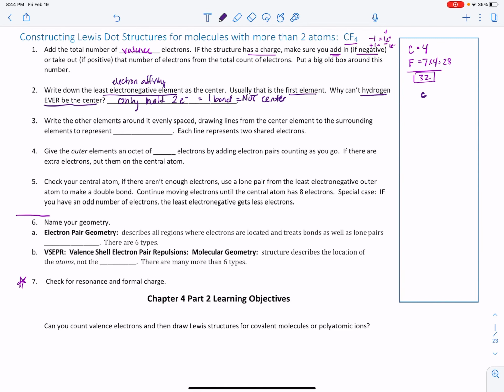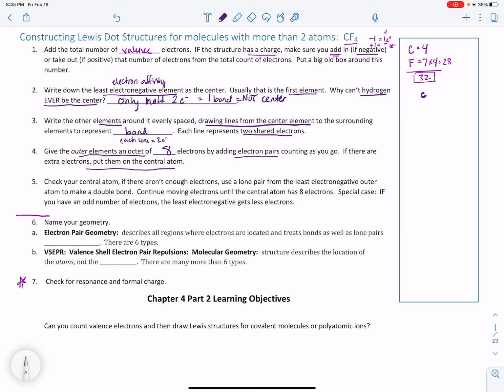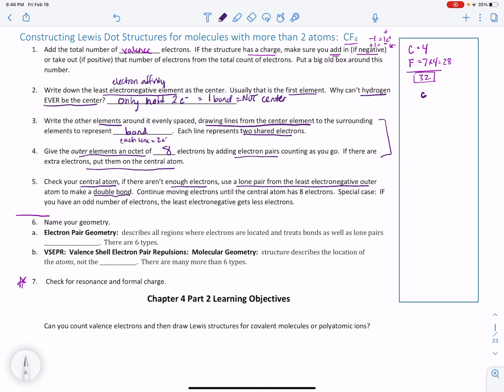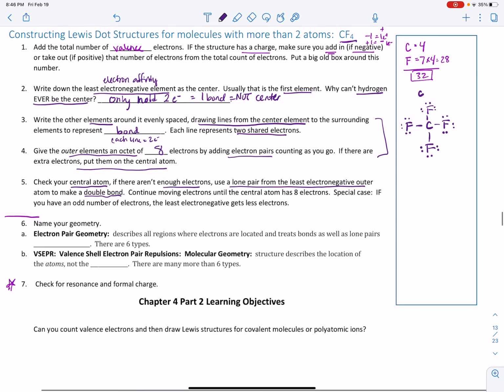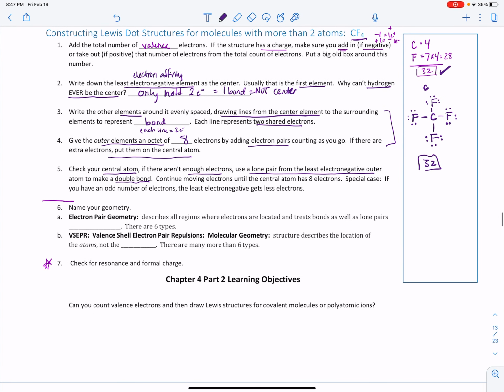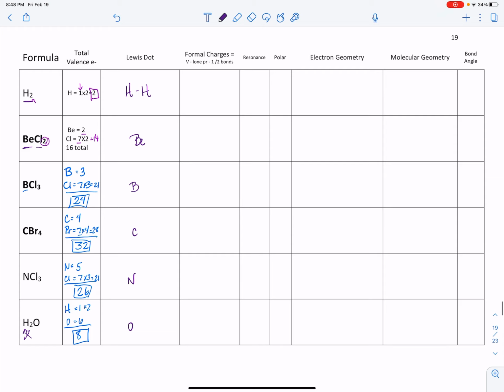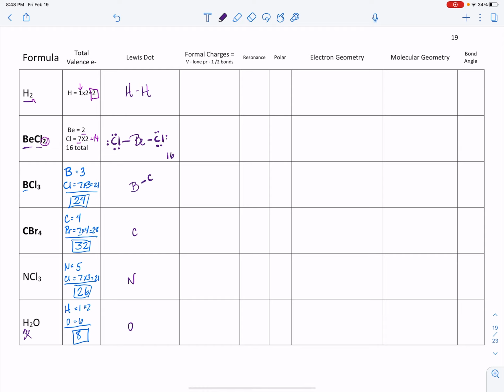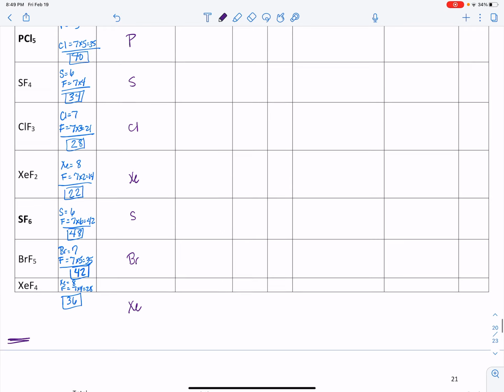February 19, 2021